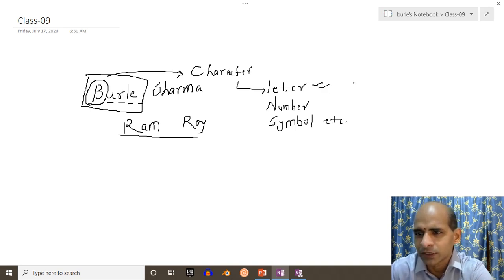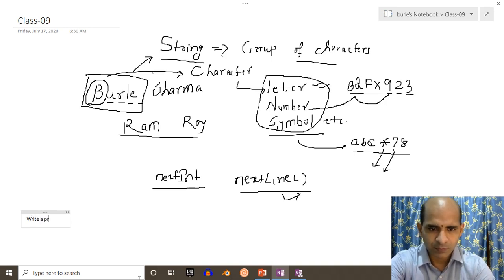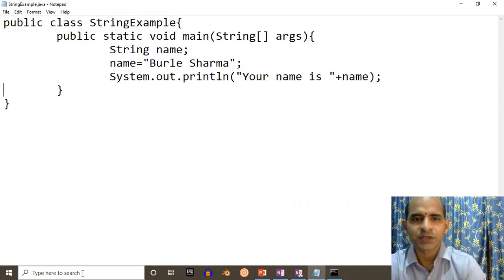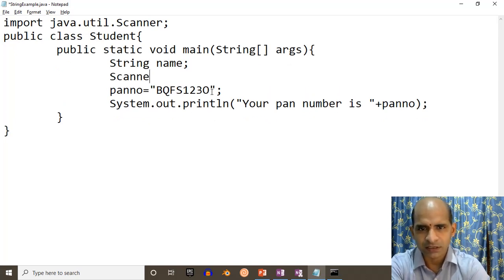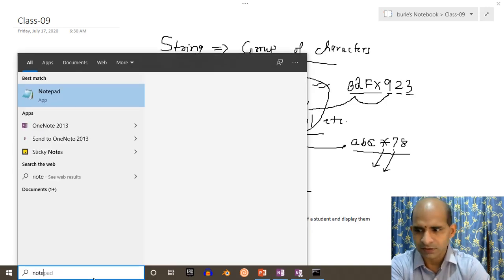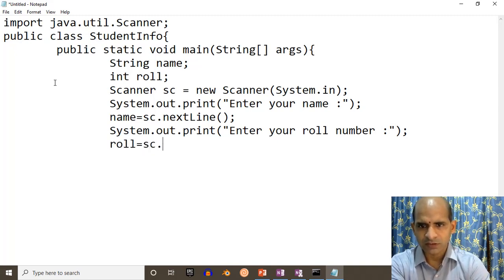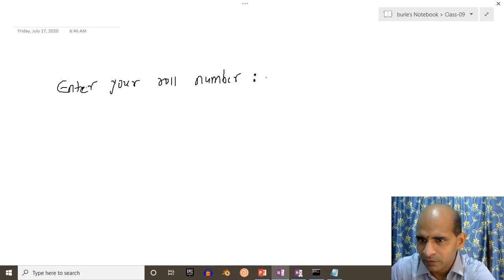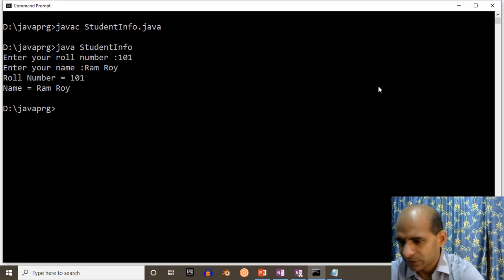[Core Java] Class-09 : Accept Name # Unable to Accept Name After Integer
This video explains the problem we face normally, whenever we are accepting name from the user.